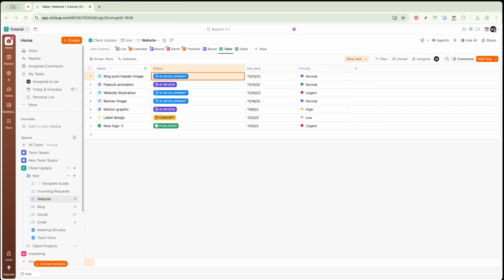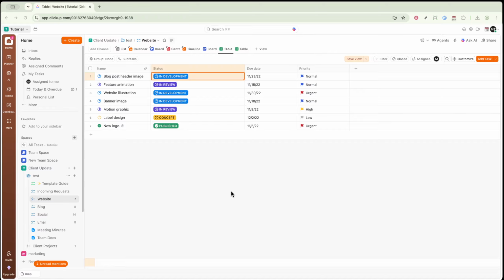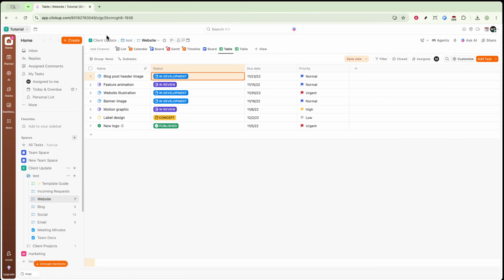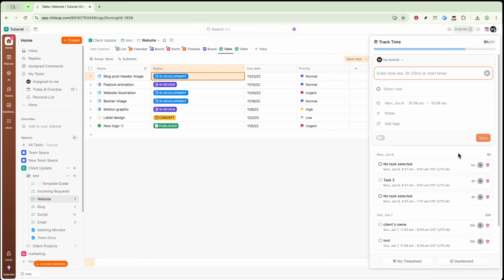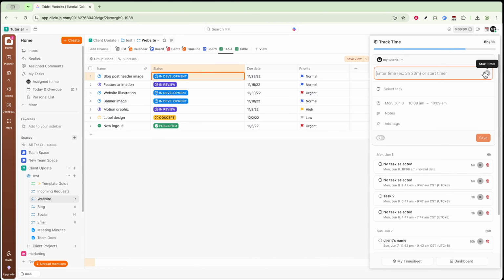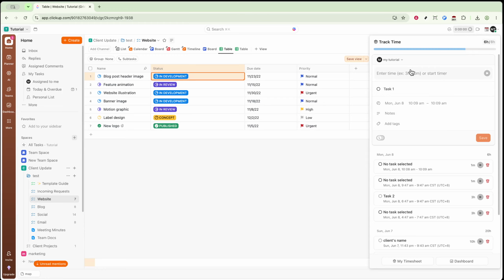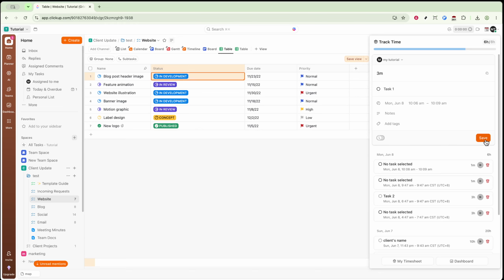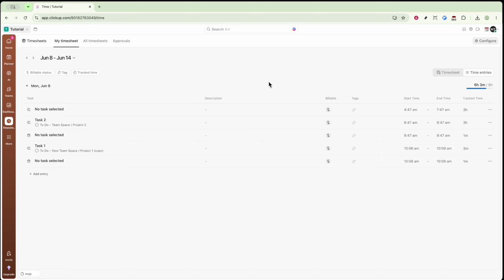How to Track Time in ClickUp (Step-By-Step) [2026 guide]